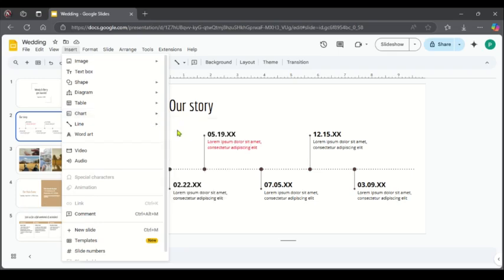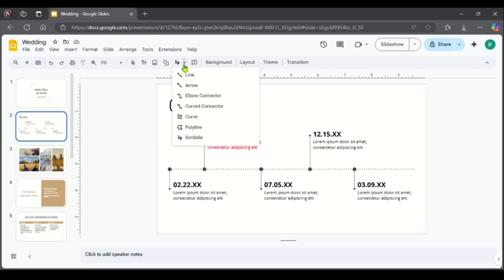How To Draw in Google Slides - Draw Shapes and Lines Use Scribble - Google Slides Tutorial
In This Video, you will learn about How To Draw in Google Slides - Draw Shapes and Lines Use Scribble - Google Slides Tutorial